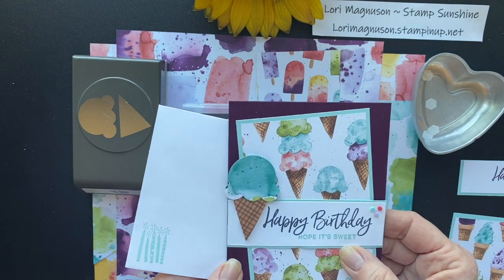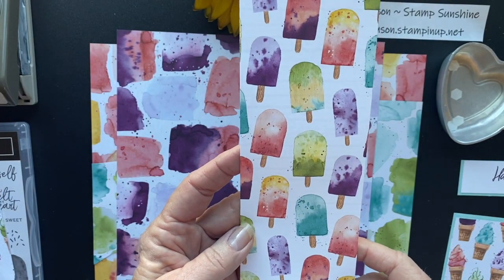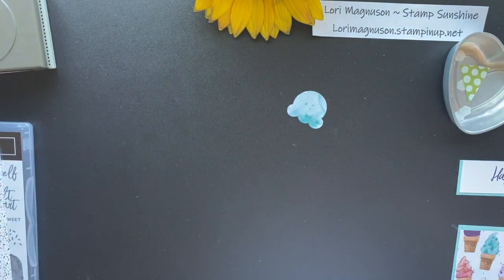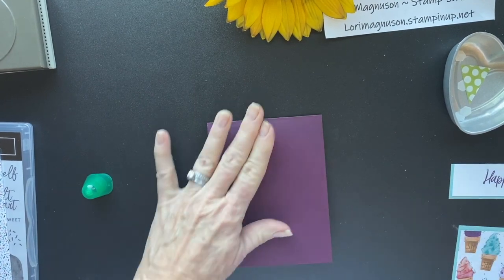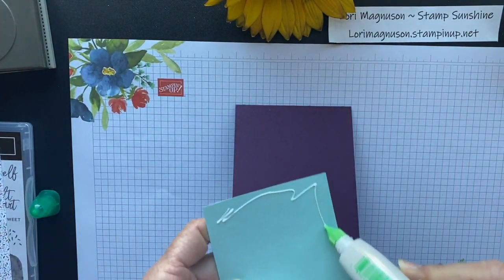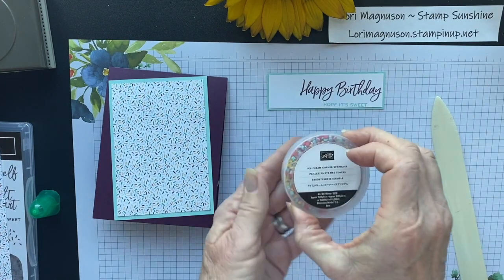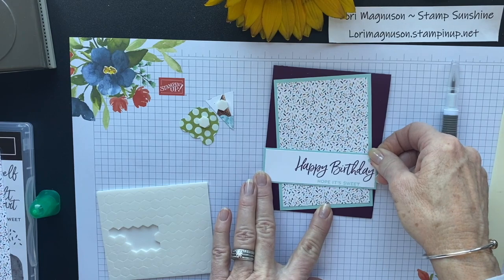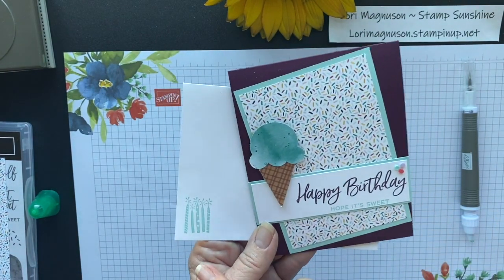Happy Birthday card-Stampin' Up! Featuring the Ice Cream Corner Suite-Lori Magnuson, Stamp Sunshine!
Ice Cream Corner Suite Birthday card -Stampin' Up! Lori Magnuson, Stamp Sunshine!